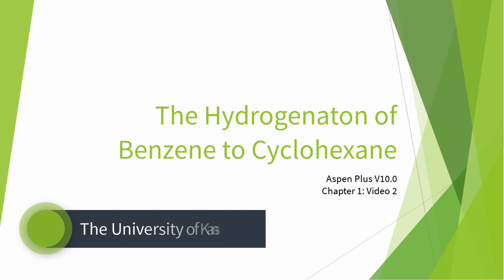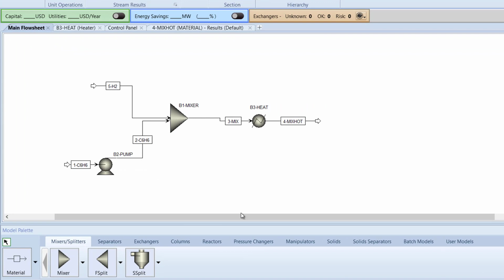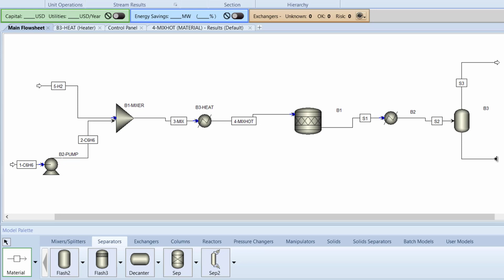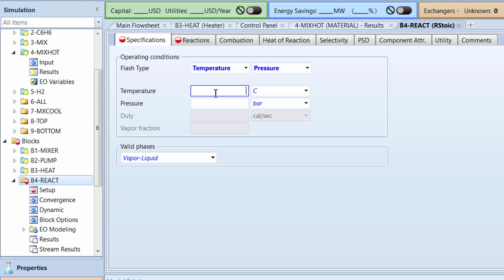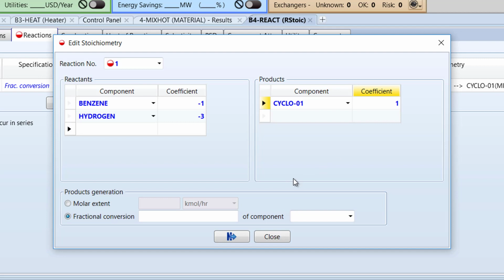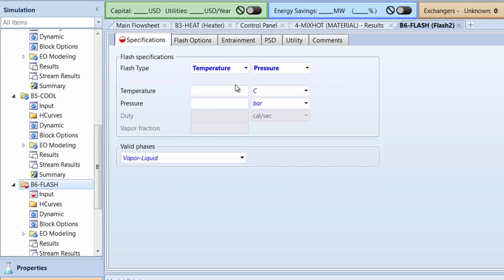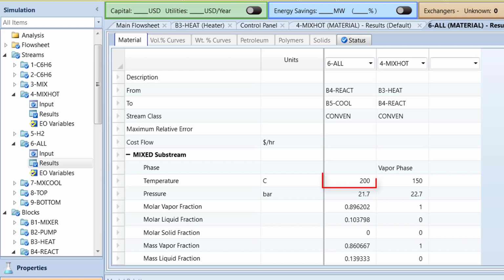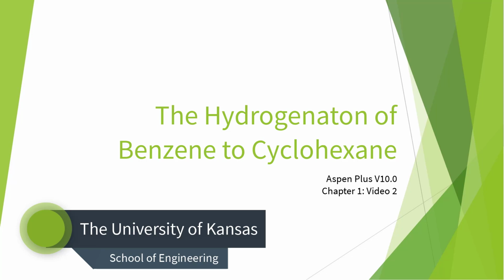Aspen Plus V10.0 Series - Chapter 1: The Hydrogenation of Benzene to Cyclohexane (Part 2)